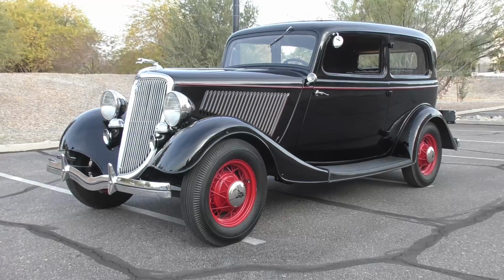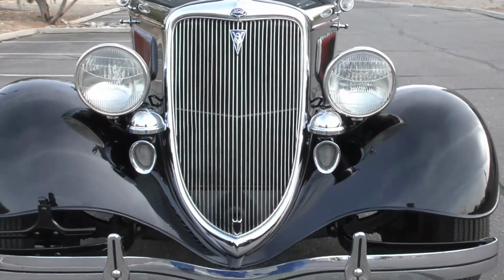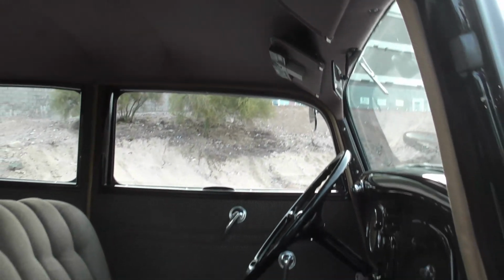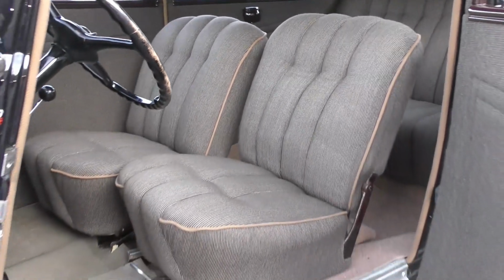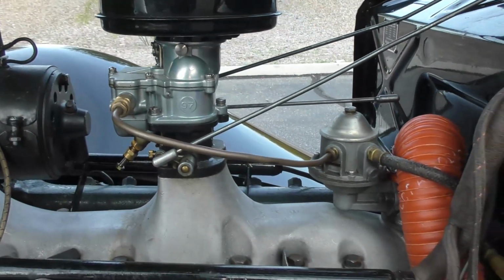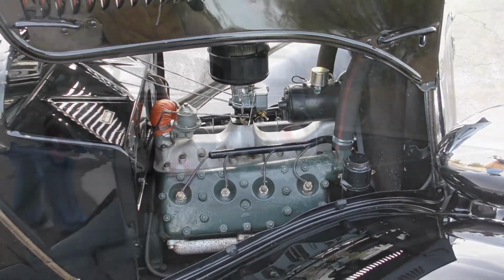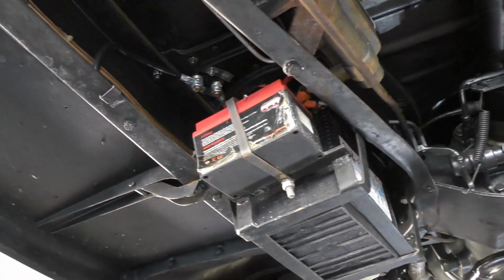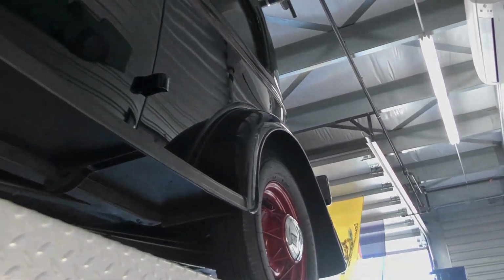1934 Ford Deluxe Tudor Sedan "Genuine Henry" Sorry Sold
Sorry Sold at Spuds Garage Online...

1934 Ford Deluxe Tudor Sedan "Genuine Henry"
Description

Did I hear someone say, she's a Genni? Guaranteed to bring a grin, this rock solid 1934 Ford Deluxe Tudor will take you back in time, when things were just a bit simpler. Perfect as a great around town or parade car and/or dare I say, the perfect specimen for a combo chassis/power-train "only" upgrade!

Please review our 100+ category specific photos and 13:53 minute narrated HD Video!
Equipment
Body: "Genuine" 1934 Ford Deluxe Tudor Sedan, magnificent, rock solid and non modified, factory rust free original-steel body, fenders & floor pans, well presented slightly older restoration, modernized LED 12V headlamps, re-chromed grill, rear spare, horns, bumpers etc, 1935 Ford 16" spoke wheels...

Interior: LeBaron Bonney style brown/tan pinstripe cloth upholstery, factory seating, dash assembly, gauges, locking column, steering wheel & related controls, rear shade curtain, working cigar roll windows, vented cowl & windscreen...

Chassis/Power-Train: ID#18740153, factory original non-modified frame/chassis and suspension, period correct 221cid Flathead 75HP V8, Stromberg 97 2bbl, 3 speed gearbox (newer clutch) and rear axle assembly, 6 volt charging system (except headlights), battery shut-off switch, updated 1939 Ford "Juice" hydraulic drum brakes, traverse spring-ride only (Houdaille shocks not connected-rides well)...